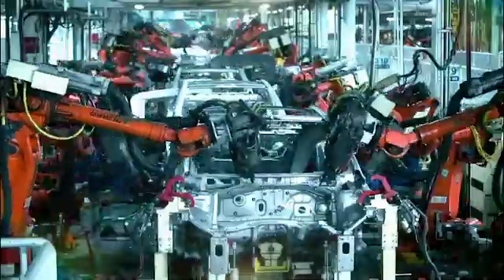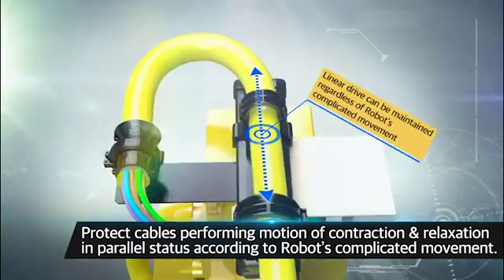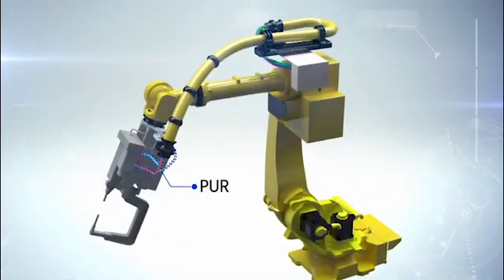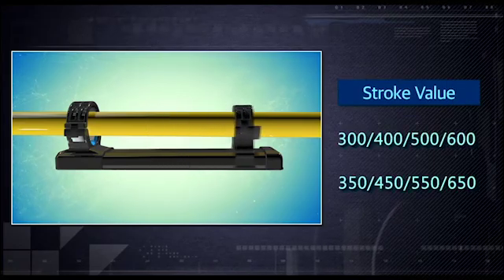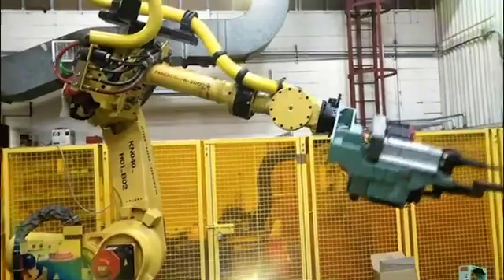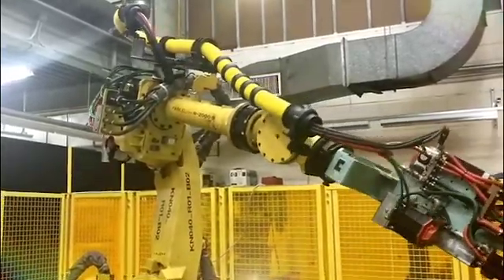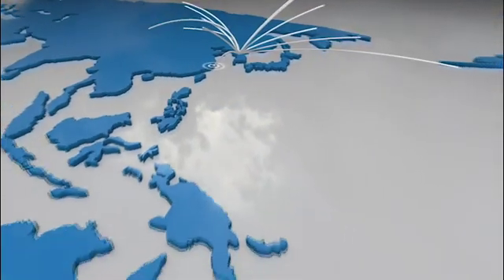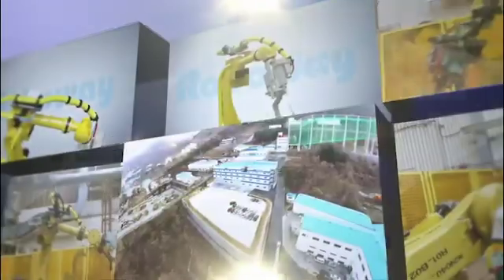CPS RoboWay® - simple and reliable solution for robotic cables and hoses management.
CPS RoboWay® was designed to provide a simple and reliable solution for robotic cables and hoses management. CPS RoboWay® offers “off-shelf” integration with various robots (currently suitable for ABB, KUKA, Yaskawa, Hyundai and FANUC) and we can design any bespoke solution to meet our customer’s specific requirements.
CPS RoboWay® includes extra-flexible plastic conduit to protect cables and hoses from damage, various fittings and brackets to secure the conduit on moving robotic arm. Swivel bracket options are available if extra degree of conduit freedom is required for proper robot operation.
Patented tensioner   prevents conduit sagging when robotic arm is changing its position, eliminating cables and hoses breakage. At the same time the tensioner minimise the possibility of collision between the robotic arm and the conduit. The tensioner’s stroke is fully adjustable and covers the range from 300mm to 650mm for conduit diameters from 36mm to 70mm
ACPD Services will provide full design and aftersales support and we provide full 12 months manufacturer’s warranty for all of our systems sold in the UK.